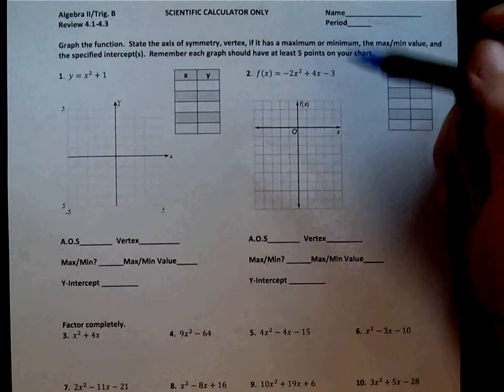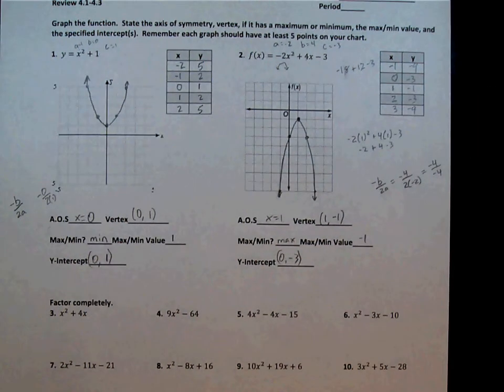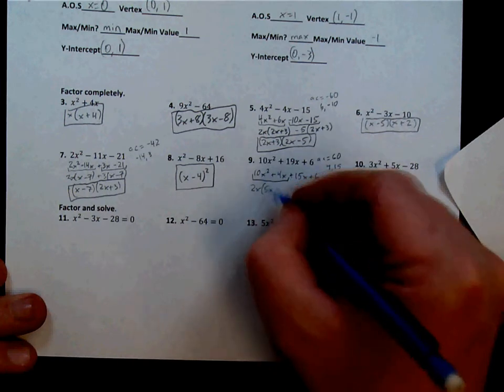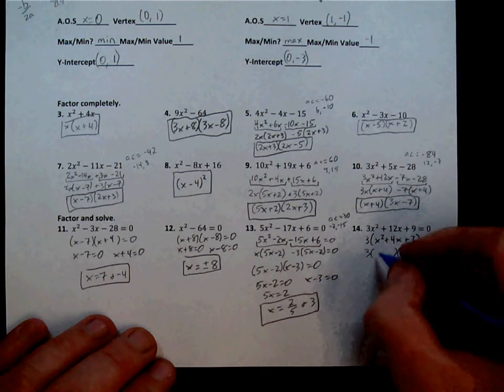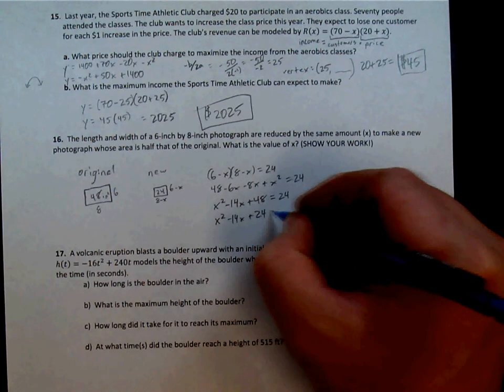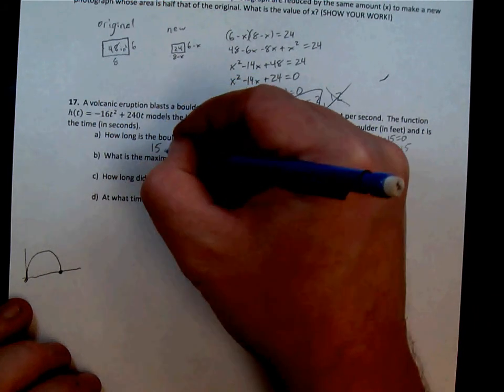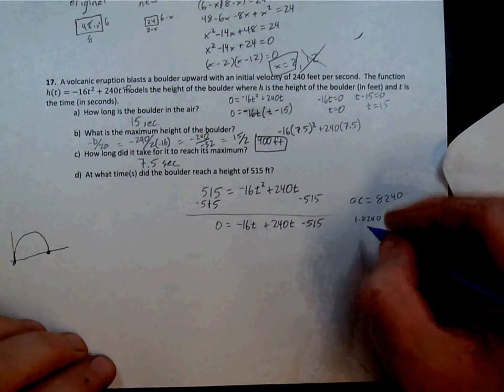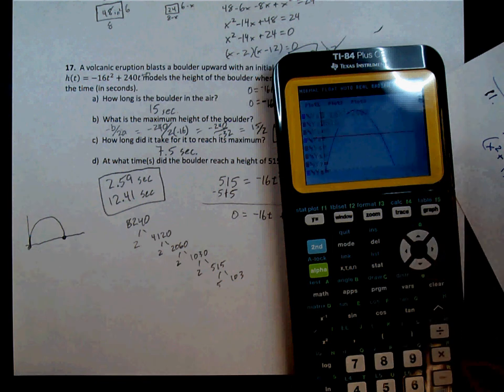Alg2TrigB - Solutions - Review 4.1-4.3